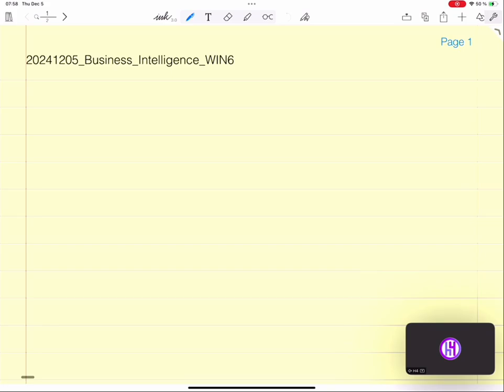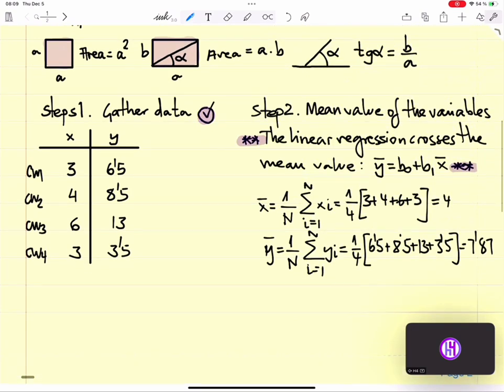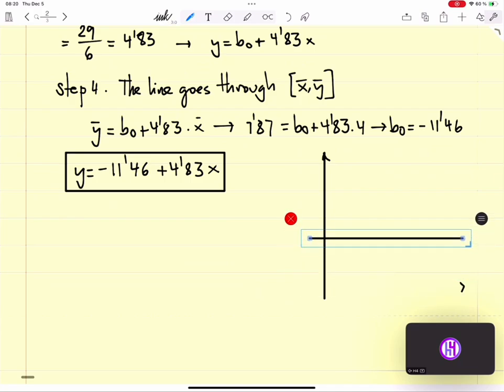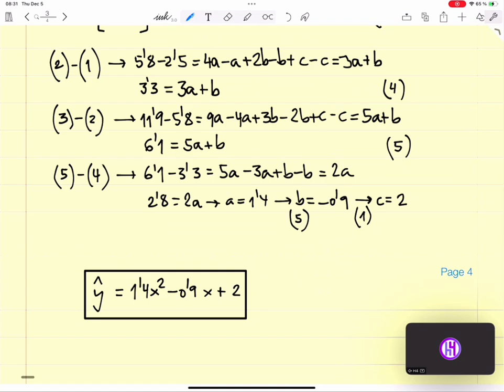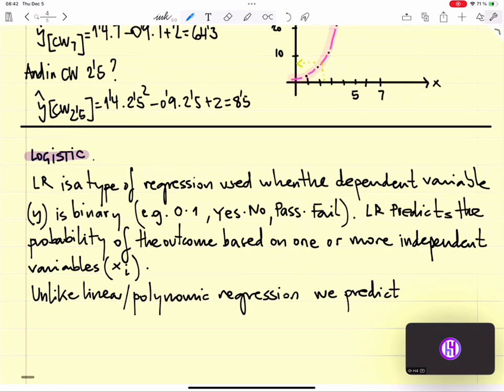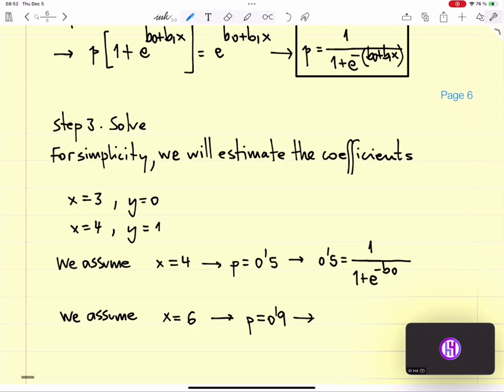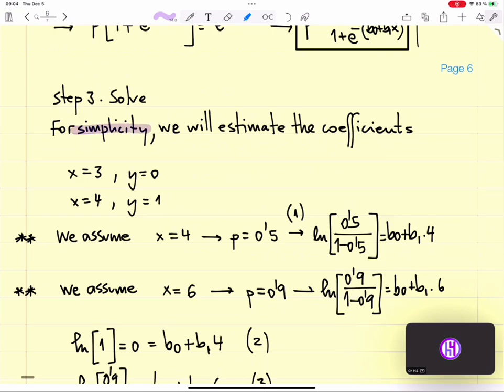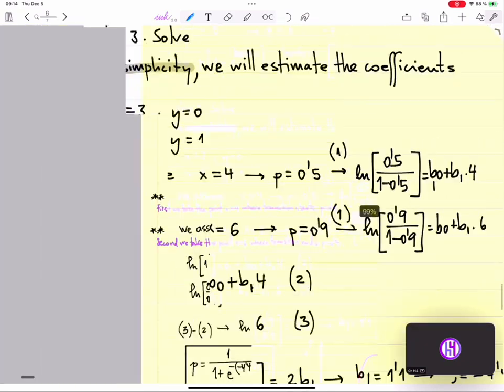20241205 Business Intelligence WIN6 20241205 091906